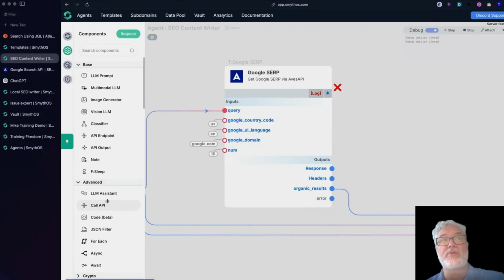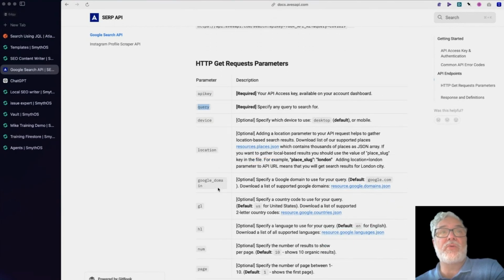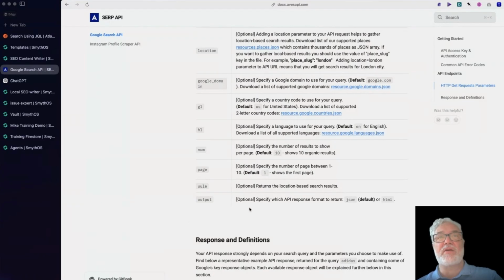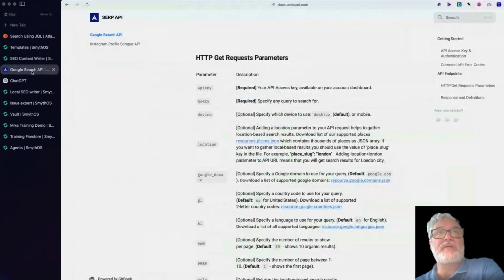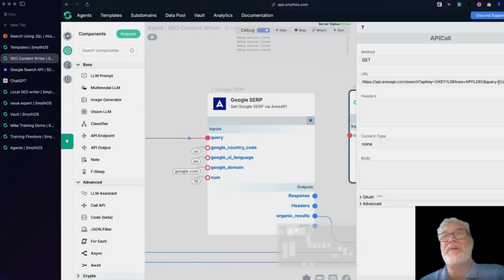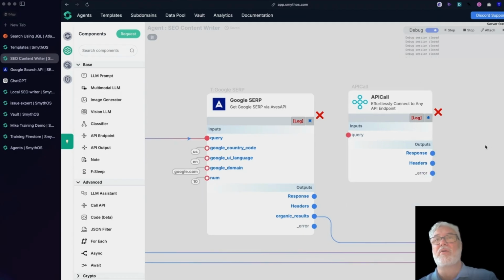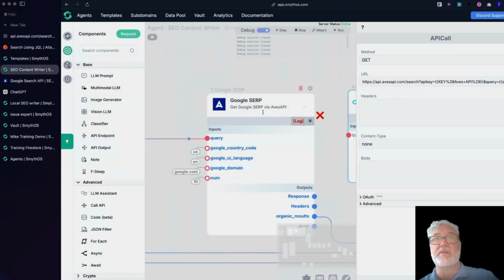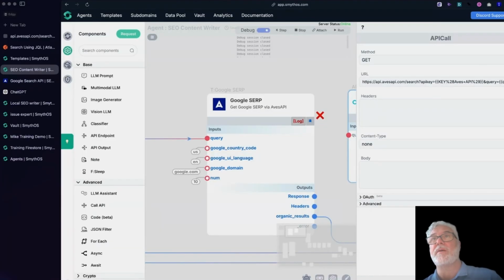Module 3 : Mastering the Data Dance API Calls and Error Handling in SmythOS - Part 3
In-depth exploration of API calls in SmythOS, including direct API calls vs. using components, and effective error handling techniques.

Module 3 is all about integration and API mastery inside SmythOS — where your agents start connecting to the real world.

In this module, you’ll learn how to:
• Use integration components effectively within SmythOS
• See real-world implementation through the SEO Writing Agent
• Make structured API calls and handle responses properly
• Implement robust error handling strategies
• Test and debug APIs using Postman
• Build and deploy your own fully integrated agents
• Connect your agents to the Google Drive API

By the end of this module, you’ll move from API beginner to confident integrator — with a clear understanding of how to connect external services, automate workflows, and build production-ready AI agents.

If you’re ready to unlock the true power of integrations in SmythOS, this is where it all comes together.